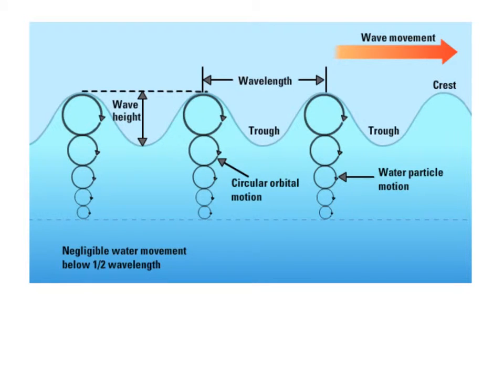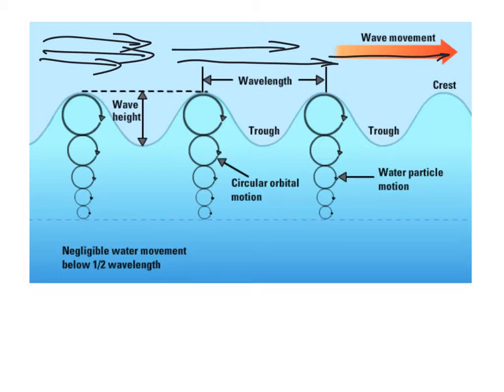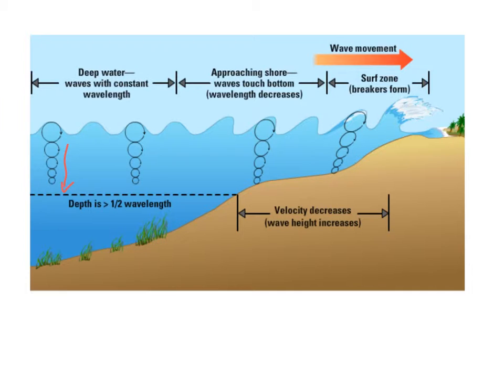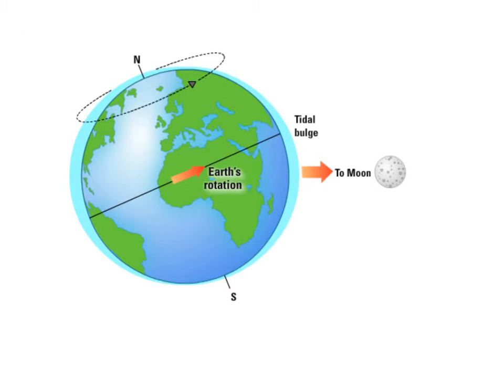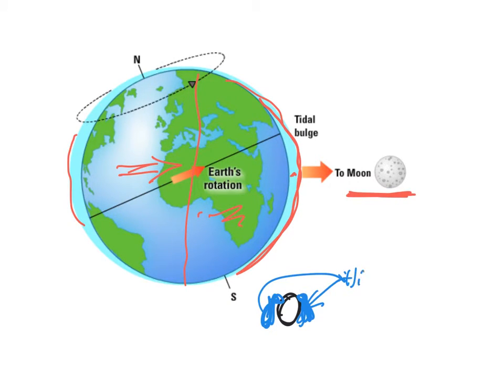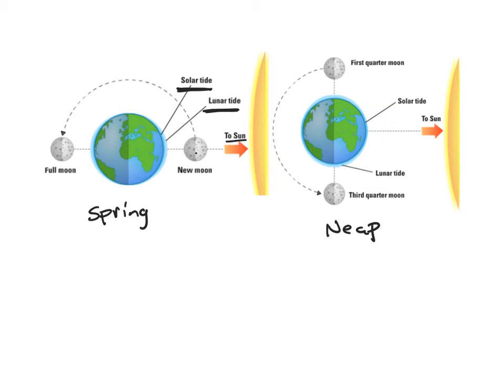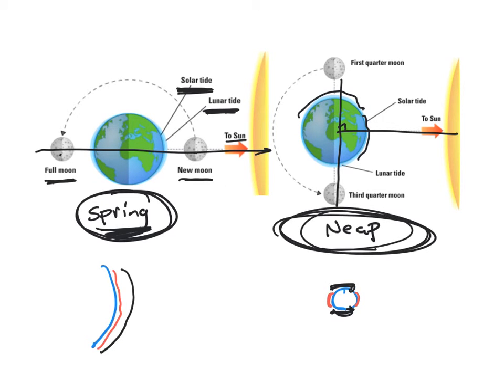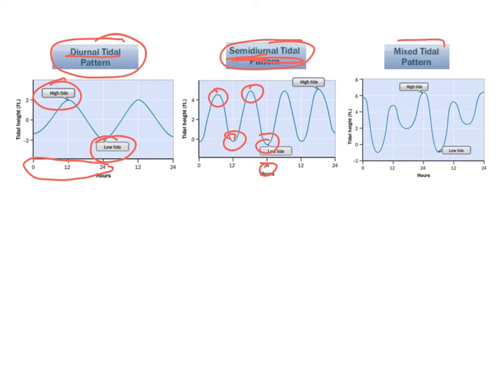2.6a Waves and Tides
In this video we explore waves and their causes and also would look at the tides.